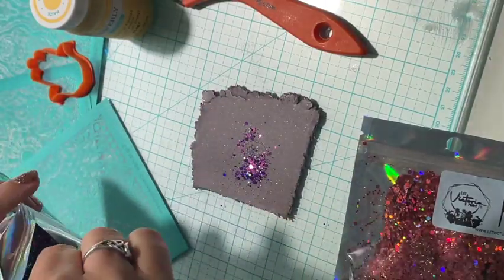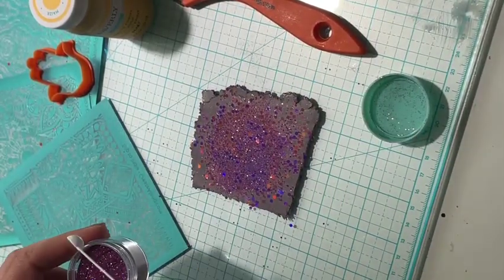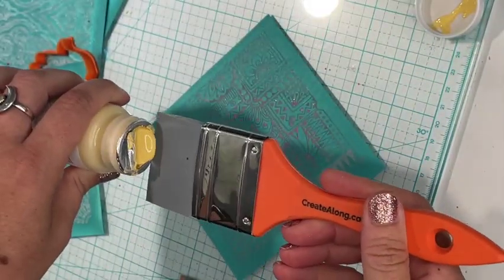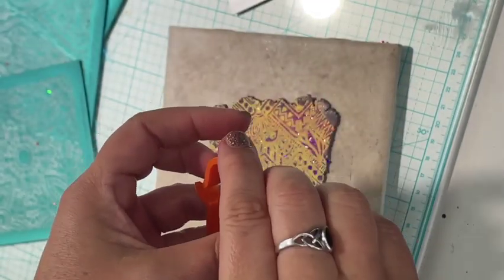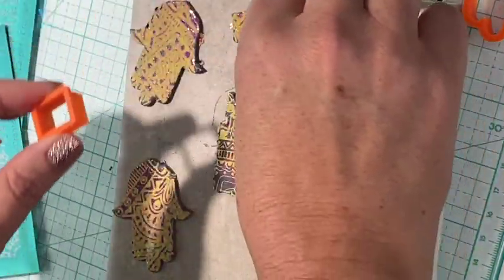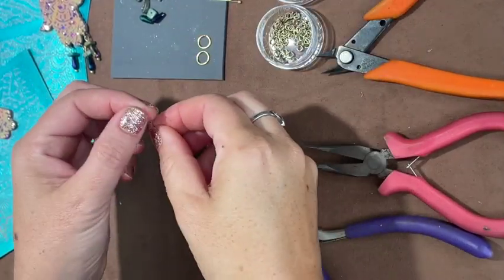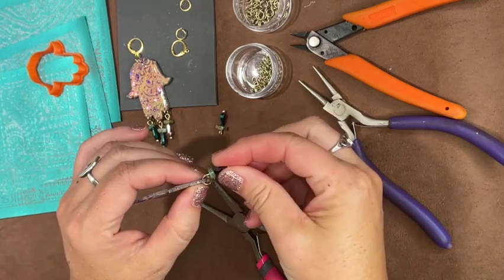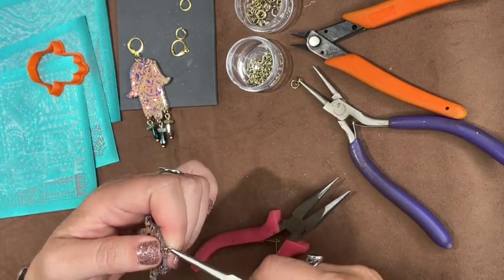Create beautiful polymer clay slab earrings with silk screen glitter resin bead dangles how to